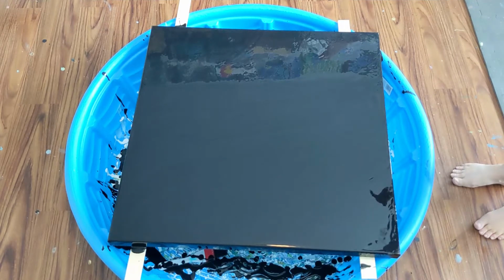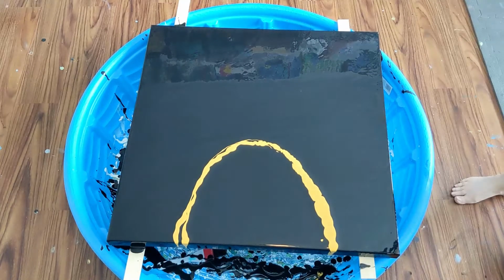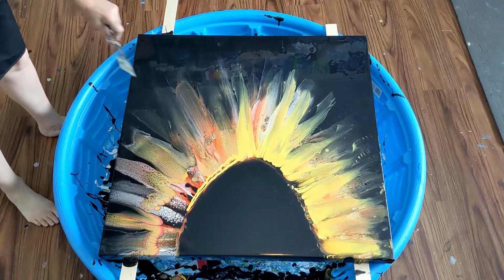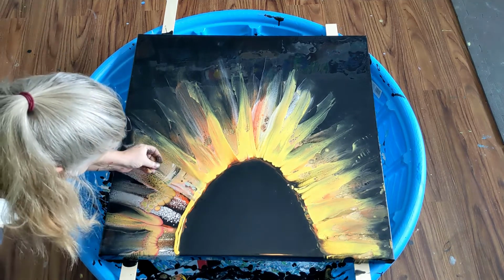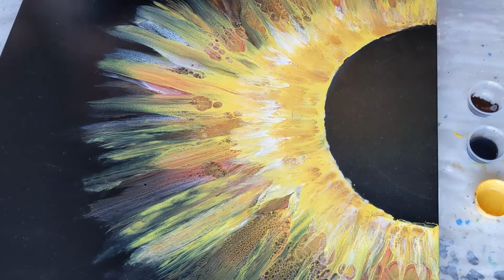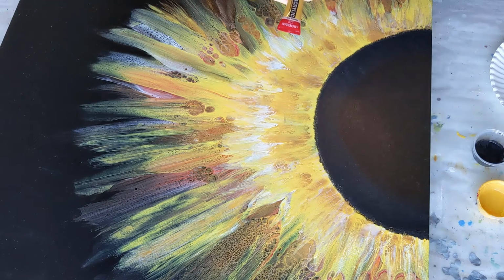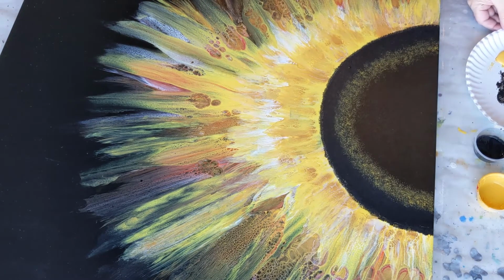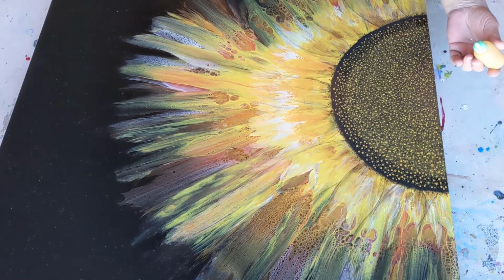Large Yellow Sunflower Nov 26, 2020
The following video will explain the entire process of how I painted this abstract version of a sunflower.

Here are the colors used.
Mix 1 part paint to 2 parts floetrol. Base color is black.
Apple barrel-  kings gold
Apple barrel- golden yellow
Apple barrel- cranberry
Essentials- cadmium orange
Golden -iridescent pearl white